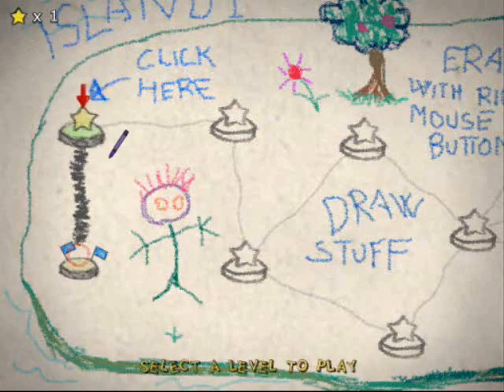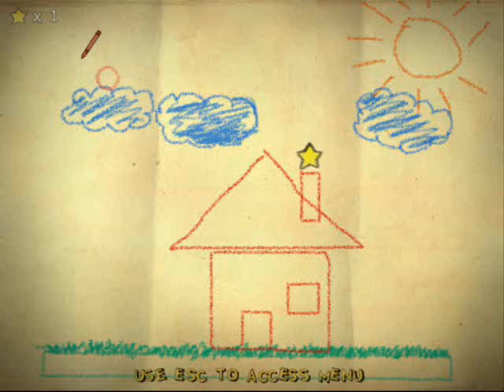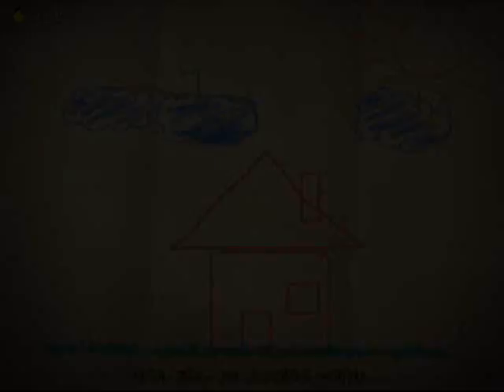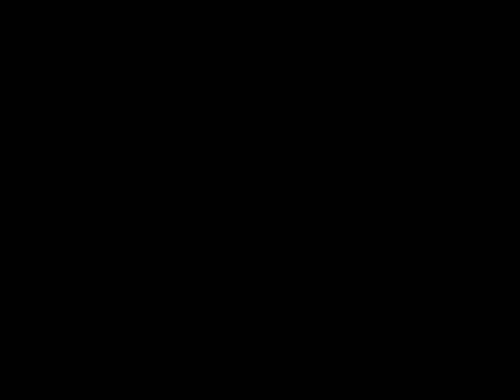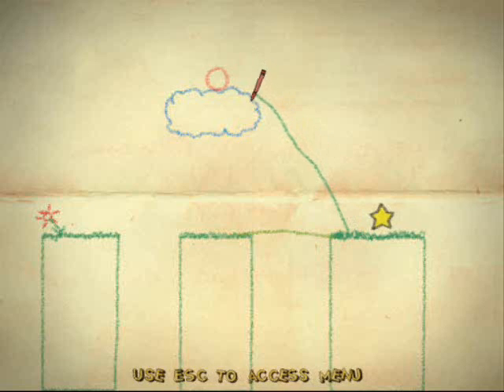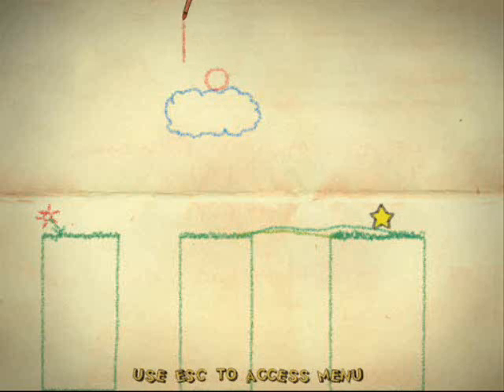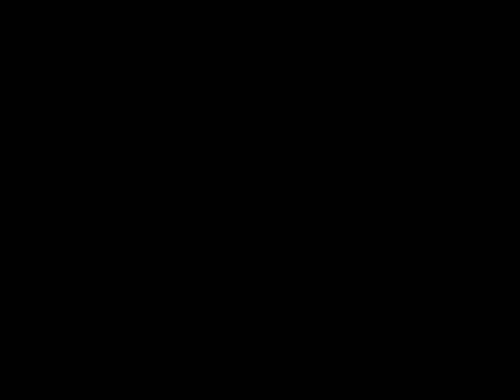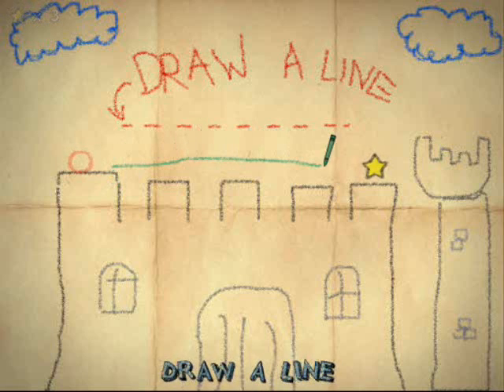Crayon Physics Deluxe Commentary - Robots and Pirates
Take a look at each of the indie games in the Humble Bundle with CornNerd. This time we're playing Crayon Physics Deluxe and discussing robot takeovers and piracy.